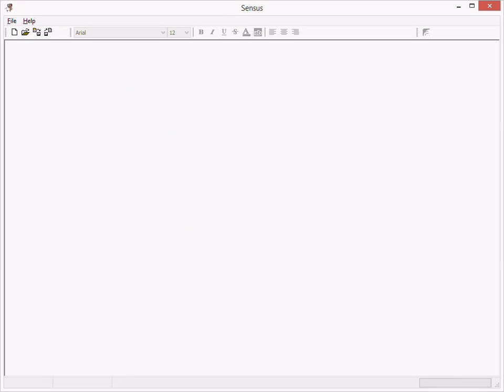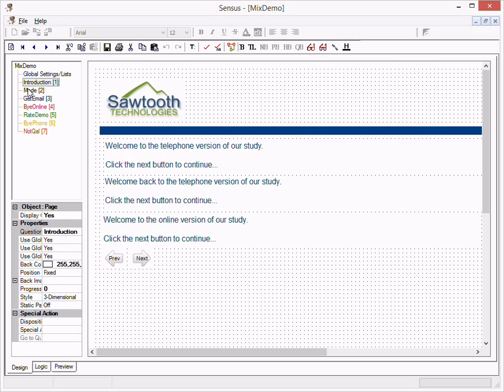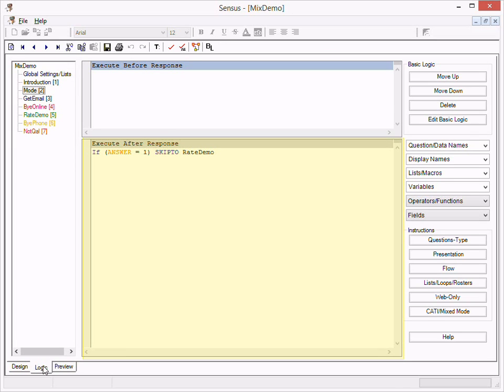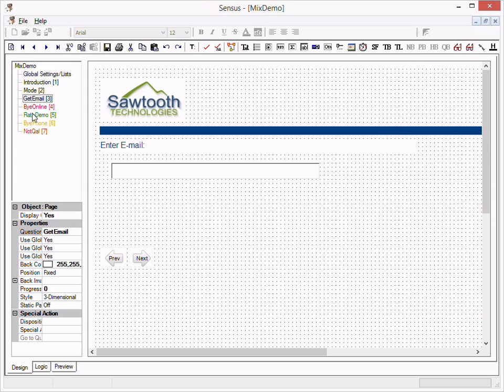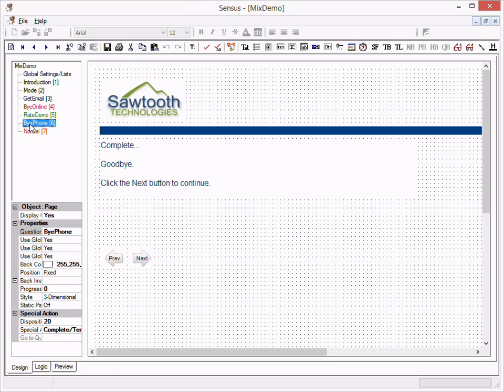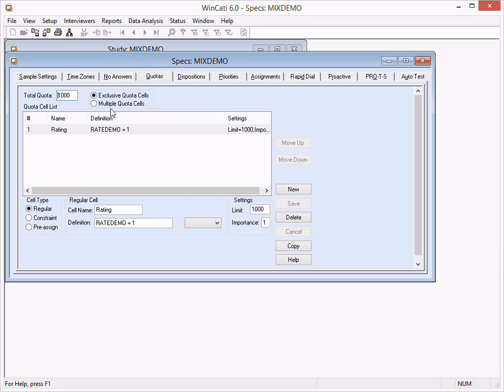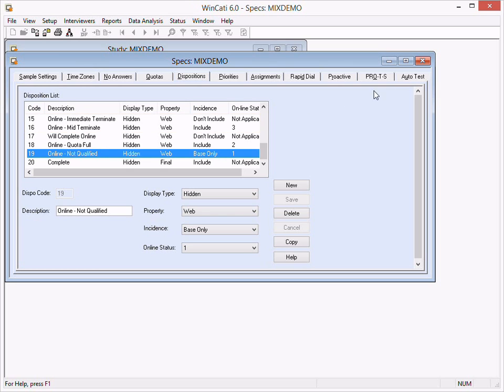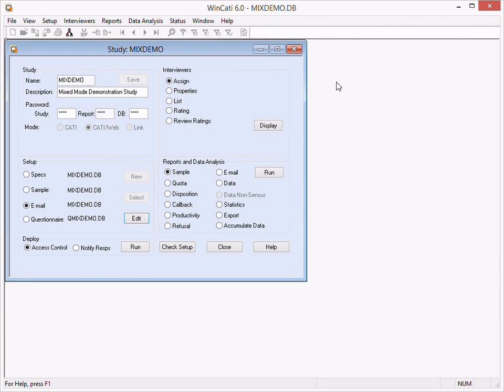WinCATI MixedMode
WinCati Mixed Mode offers true CATI/Web integration. Interviews can switch between modes any number of times and in any order.
CATI and Web interviews use the same sample, questionnaire, and respondent data database. Sample management rules, quotas, and dispositions are applied to both modes.Question presentation and flow can be customized for the interview mode. Email messages can be sent automatically to online respondents based on their interview status. Online data tools and statistics show CATI and Web results combined.